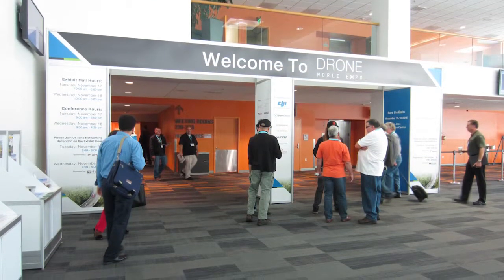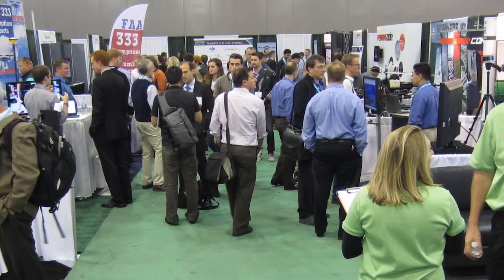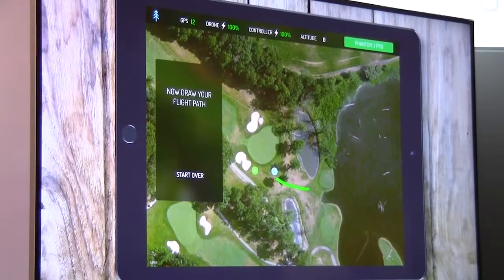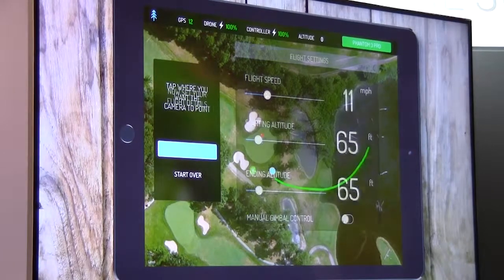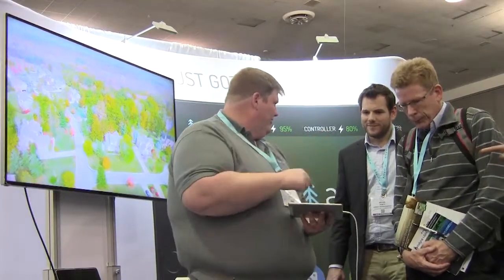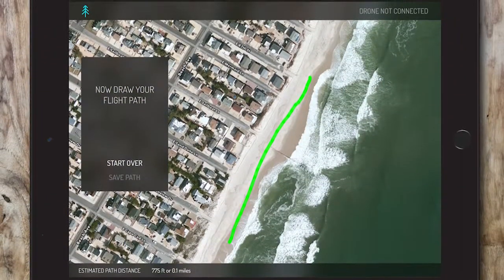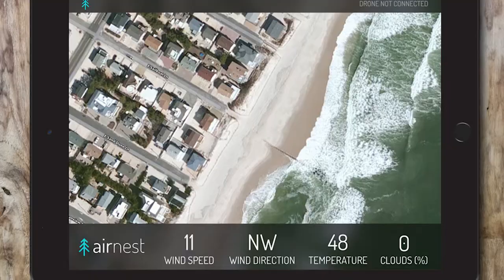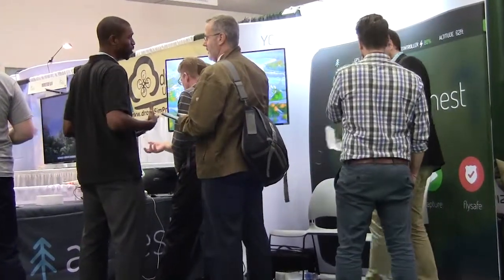Airnest Talks Apps at Drone World Expo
POB caught up with innovative app developer Airnest during the inaugural Drone World Expo in San Jose, Calif.